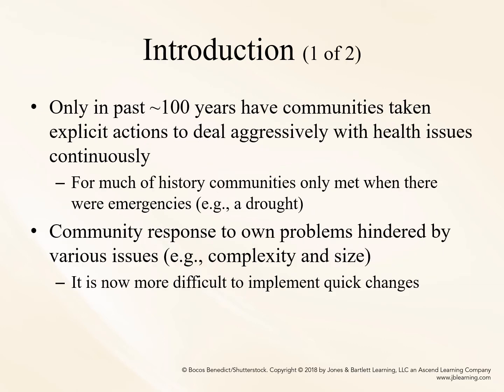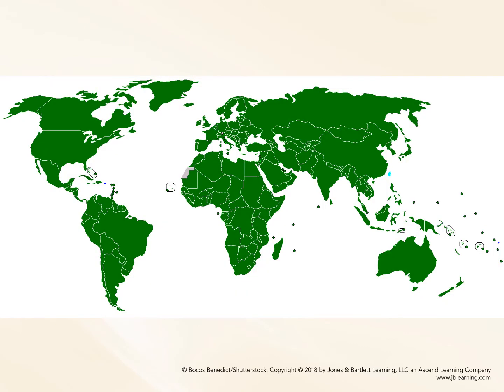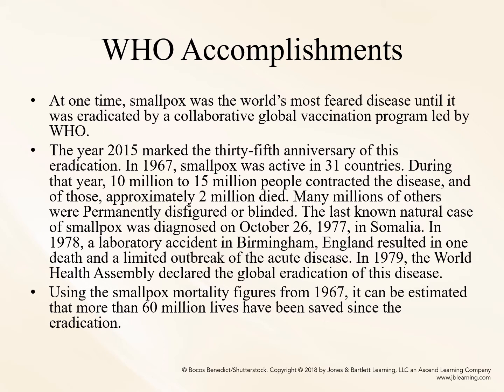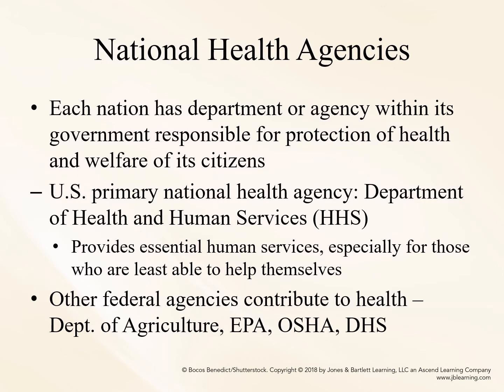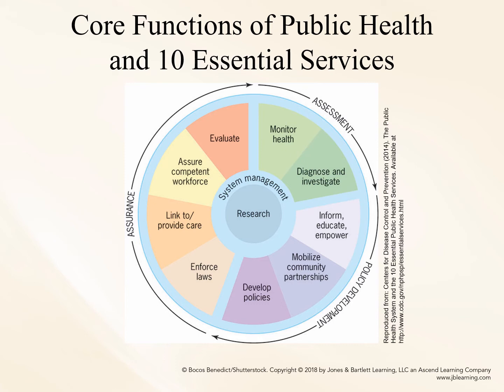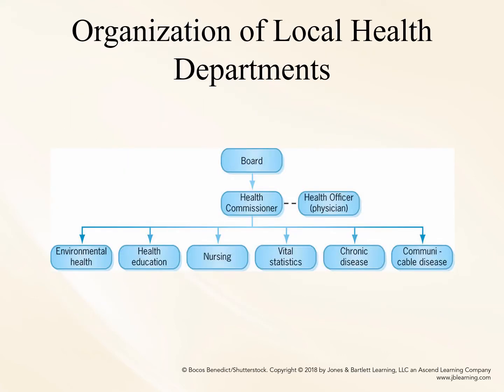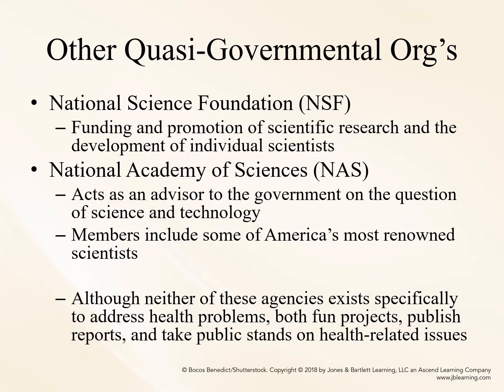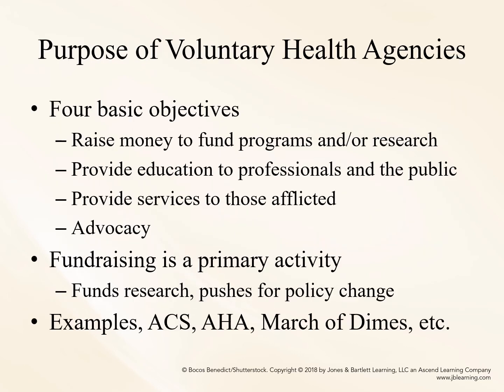Ch 2: Organizations that help shape community and public health